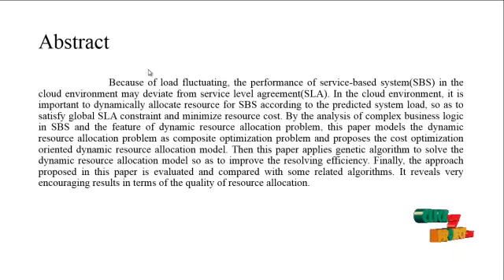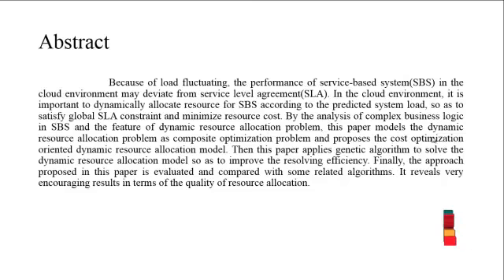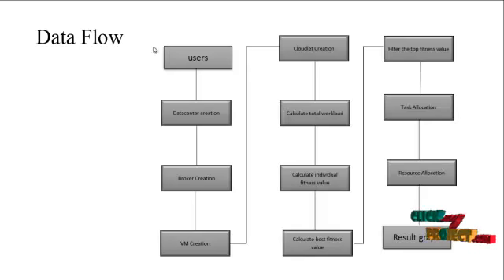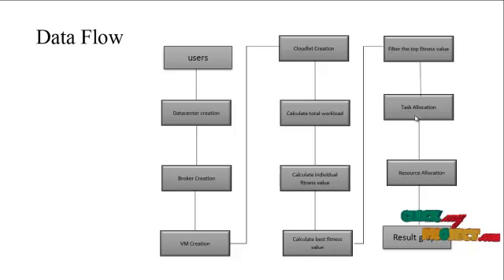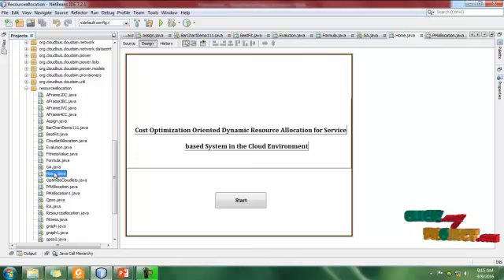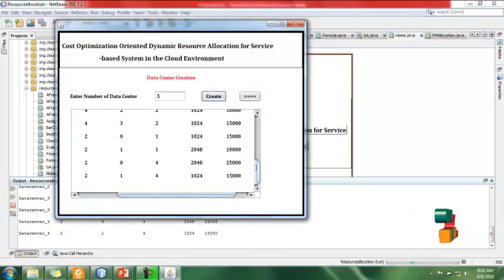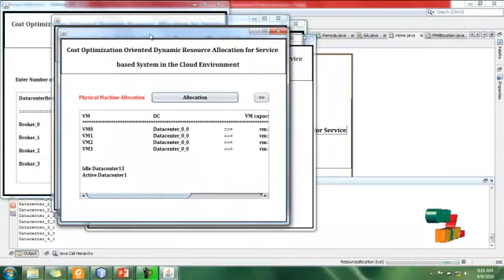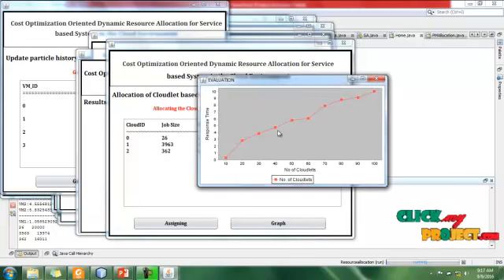Cost Optimization Oriented Dynamic Resource Allocation | Final Year Projects 2016 - 2017